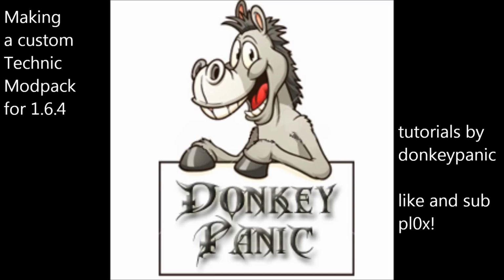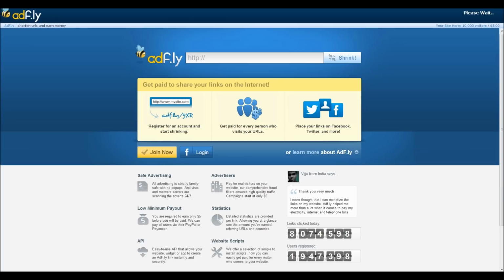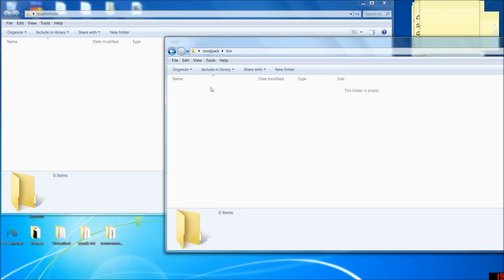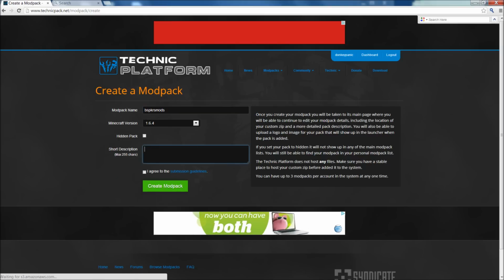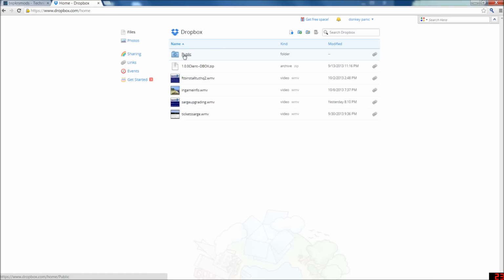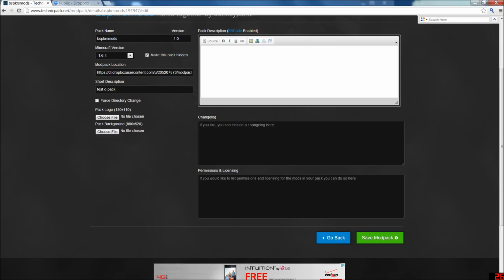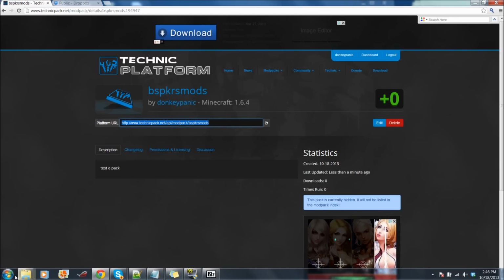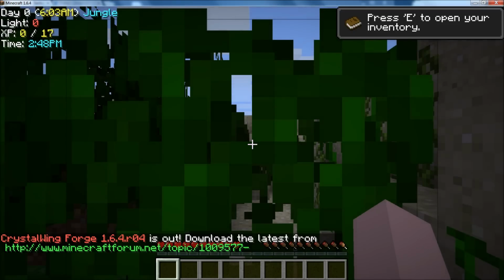How to Make A 1.6.4 (1.6.X) Technic Custom Modpack (Minecraft Mods) TUTORIAL and HELP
please like and sub if this helped you!

this page in the "create public folder" section will allow you to make a public dropbox folder click the "click here" button